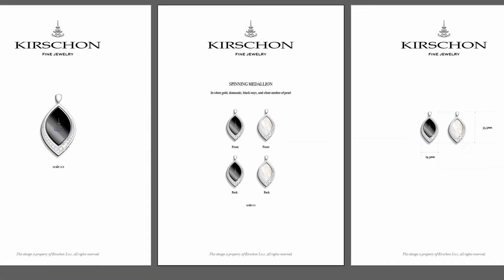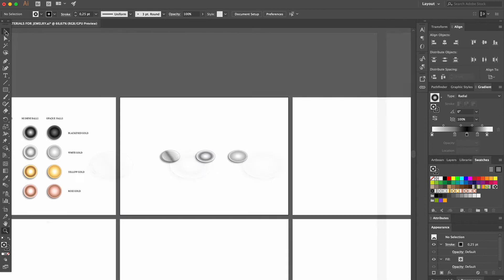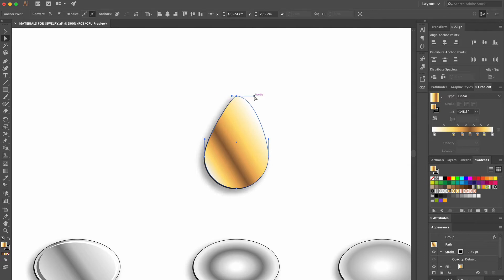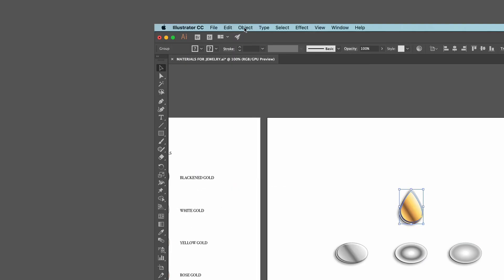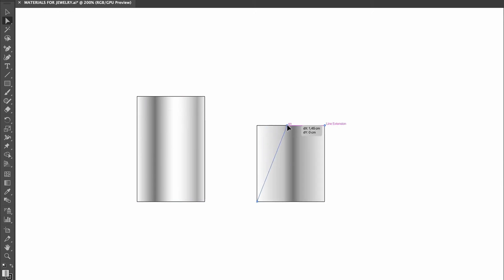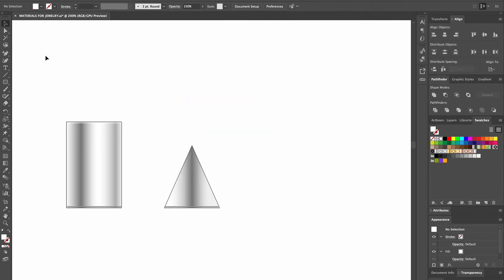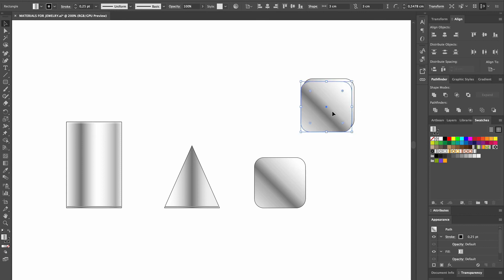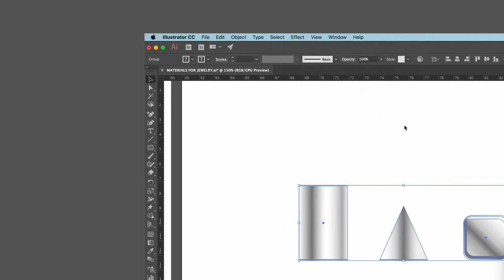LESSON 5 - HOW TO CREATE AND MANIPULATE SHAPES IN ILLUSTRATOR - FREE ONLINE COURSE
In this lesson you'll learn how to copy and tweak shapes, modify and render different volumes and how to use the rulers.